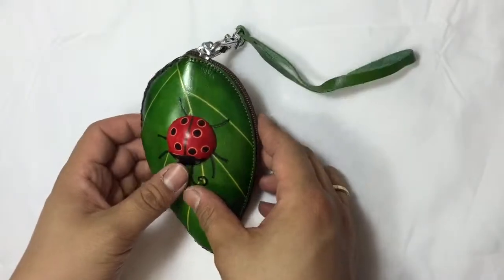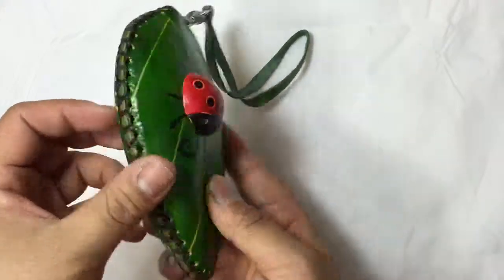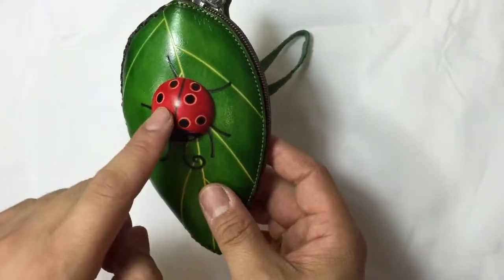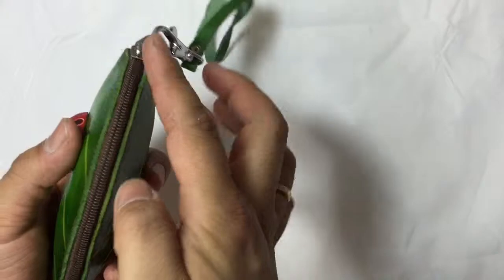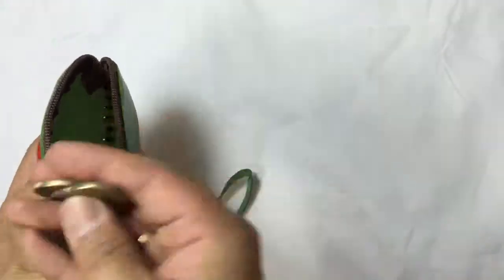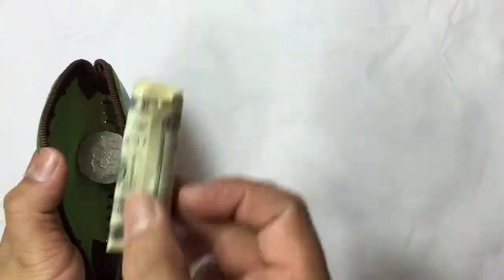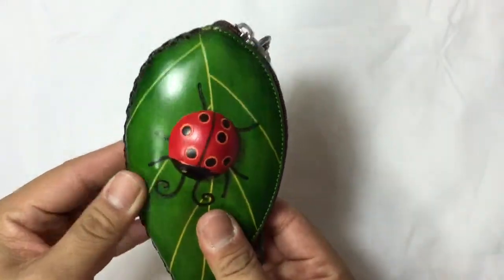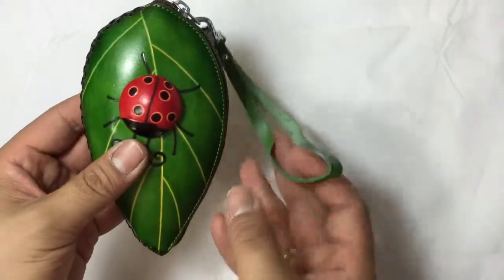New cute handmade leather ladybird purse. Visit our to view more.